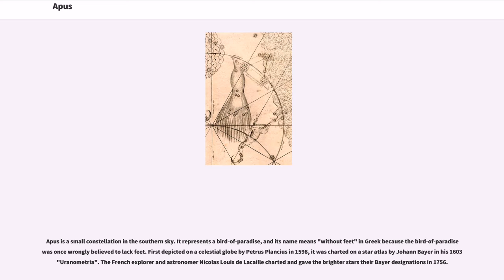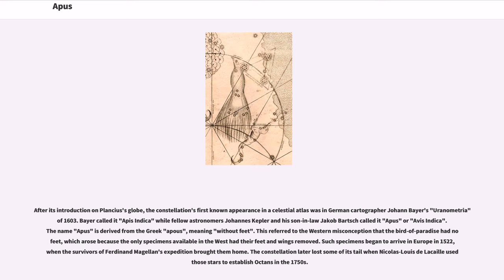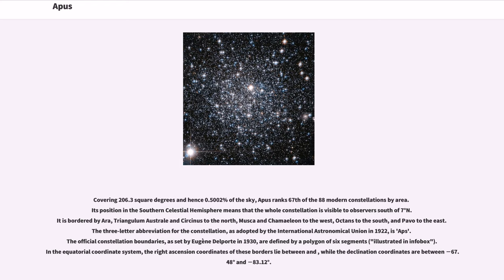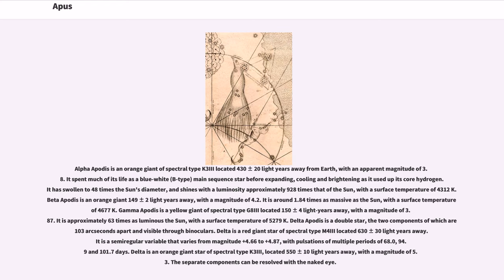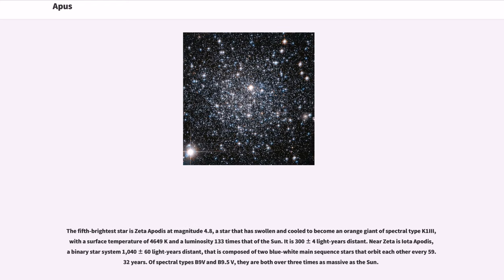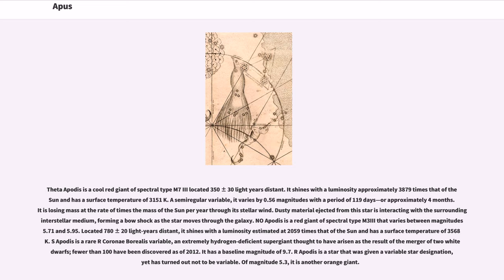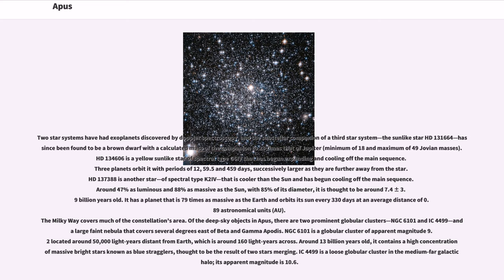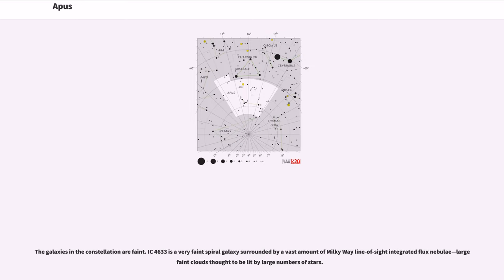Apus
Apus (constellation)
Southern constellations
Constellations listed by Petrus Plancius
1590s in the Dutch Republic

Apus is a small constellation in the southern sky. It represents a bird-of-paradise, and its name means "without feet" in Greek because the bird-of-paradise was once wrongly believed to lack feet. First depicted on a celestial globe by Petrus Plancius in 1598, it was charted on a star atlas by Johann Bayer in his 1603 "Uranometria". The French explorer and astronomer Nicolas Louis de Lacaille charted and gave the brighter stars their Bayer designations in 1756.

The five brightest stars are all reddish in hue. Shading the others at apparent magnitude 3.8 is Alpha Apodis, an orange giant that has around 48 times the diameter and 928 times the luminosity of the Sun. Marginally fainter is Gamma Apodis, another ageing giant star. Delta Apodis is a double star, the two components of which are 103 arcseconds apart and visible with the naked eye. Two star systems have been found to have planets.

Apus was one of twelve constellations created by Petrus Plancius from the observations of Pieter Dirkszoon Keyser and Frederick de Houtman who had sailed on the first Dutch trading expedition, known as the "Eerste Schipvaart", to the East Indies. It first appeared on a 35-cm (14 in) diameter celestial globe published in 1598 in Amsterdam by Plancius with Jodocus Hondius. De Houtman included it in his southern star catalogue in 1603 under the Dutch name "De Paradijs Voghel", "The Bird of Paradise", and Plancius called the constellation "Paradysvogel Apis Indica"; the first word is Dutch for "bird of paradise". "Apis" (Latin for "bee") is assumed to have been a typographical error for "avis" ("bird").

After its introduction on Plancius's globe, the constellation's first known appearance in a celestial atlas was in German cartographer Johann Bayer's "Uranometria" of 1603...